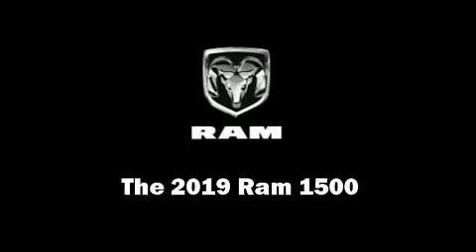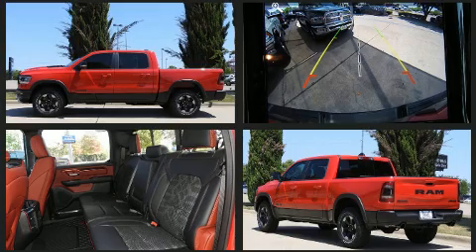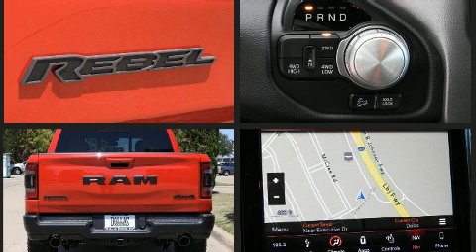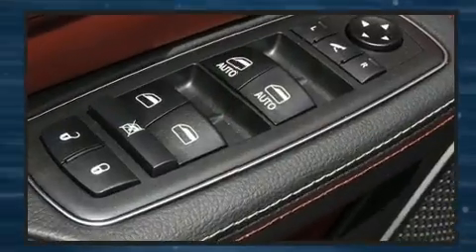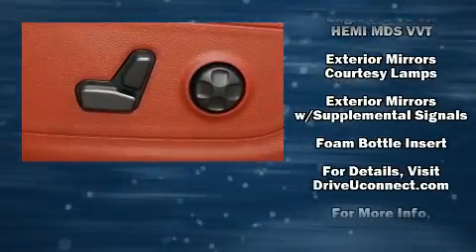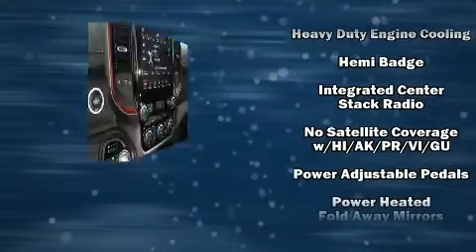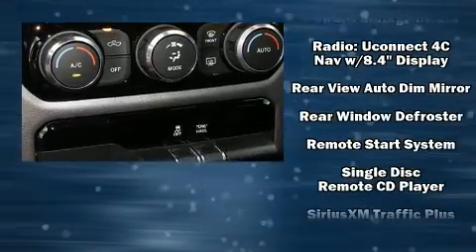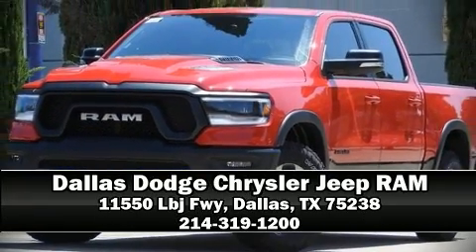2019 Ram 1500 REBEL CREW CAB 4X4 5'7 BOX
Discerning drivers will appreciate the 2019 Ram 1500 Under the hood you'll find an 8 cylinder engine with more than 350 horsepower, providing a smooth and predictable driving experience. Four wheel drive allows you to go places you've only imagined. Top features include power windows, adjustable headrests in all seating positions, a trip computer, heated seats, power door mirrors and heated door mirrors, skid plates, remote keyless entry, and much more. Power adjustable pedals allow the driver to optimize his or her driving position, enhancing visibility, comfort and safety. Passenger security is always assured thanks to various safety features, such as: dual front impact airbags, front side impact airbags, traction control, brake assist, a panic alarm, an emergency communication system, and 4 wheel disc brakes with ABS. With electronic stability control supplementing mechanical systems, you'll maintain precise command of the roadway. We know that you have high expectations, and we enjoy the challenge of meeting and exceeding them! Stop by our dealership or give us a call for more information.